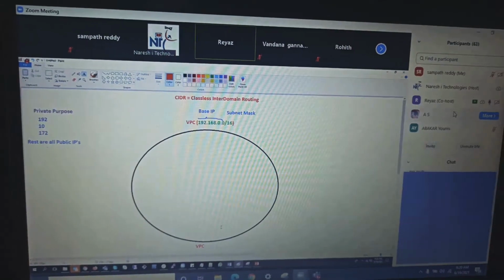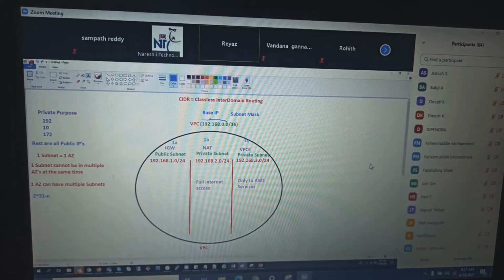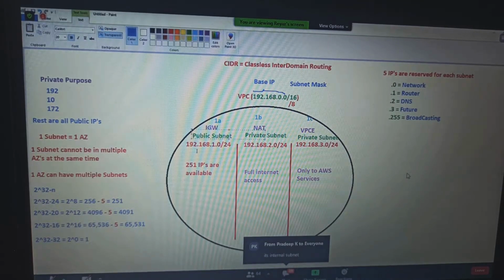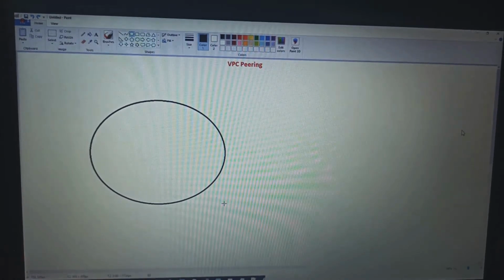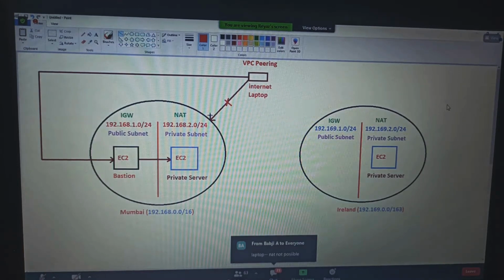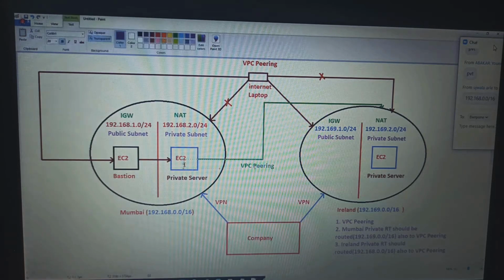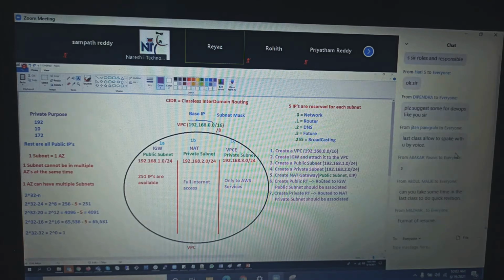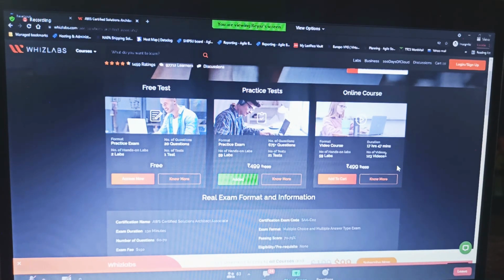(50) AWS 19-june-2021 subnets